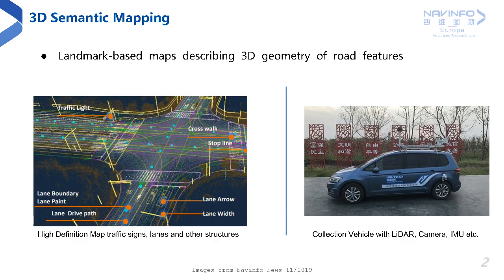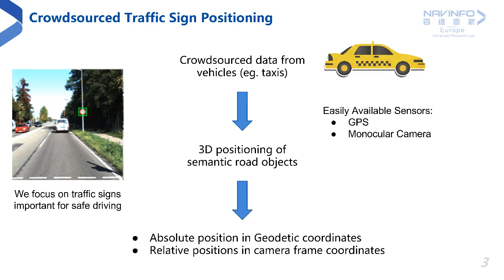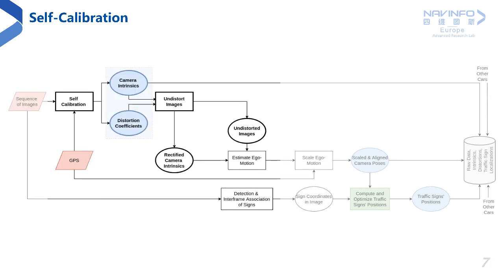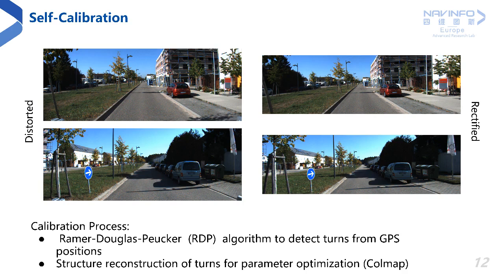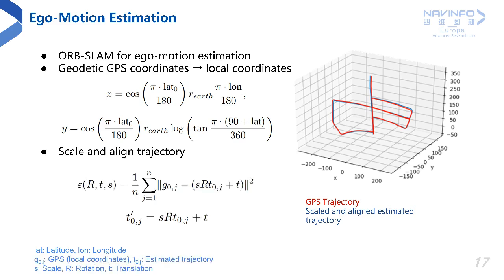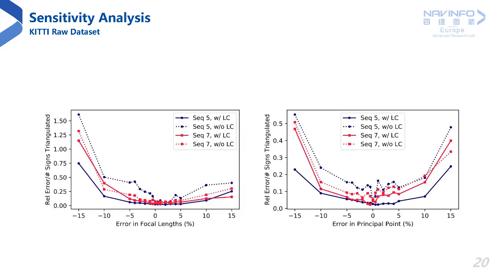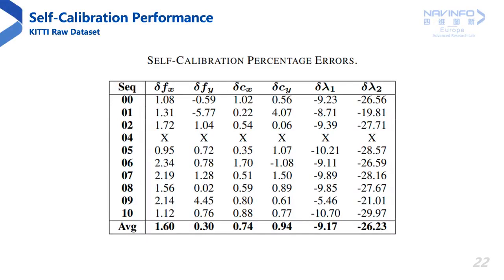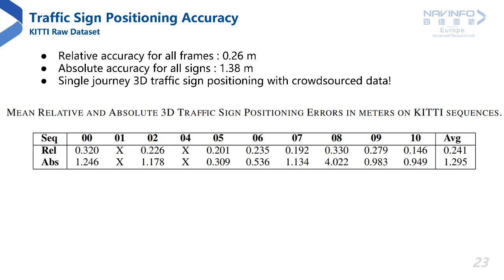[ITSC 2020] Monocular Vision based Crowdsourced 3D Traffic Sign Positioning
Monocular Vision based Crowdsourced 3D Traffic Sign Positioning with Unknown Camera Intrinsics and Distortion Coefficient